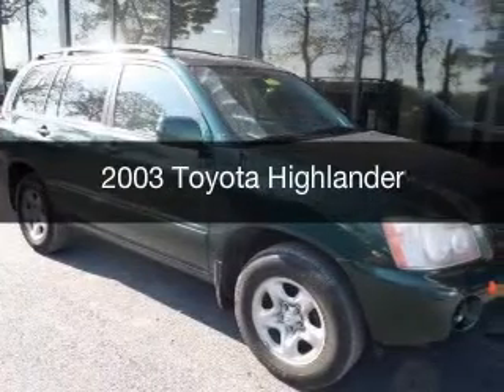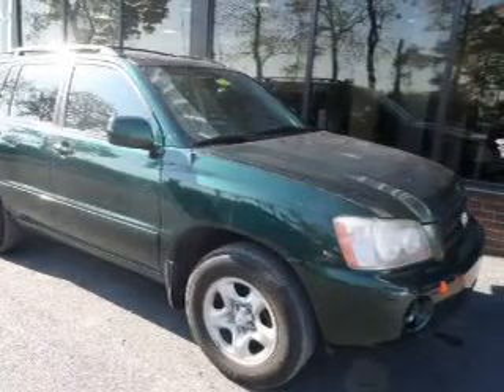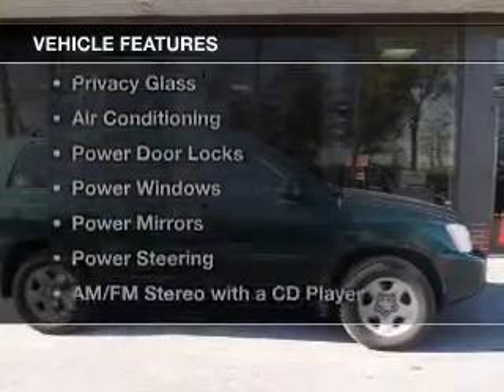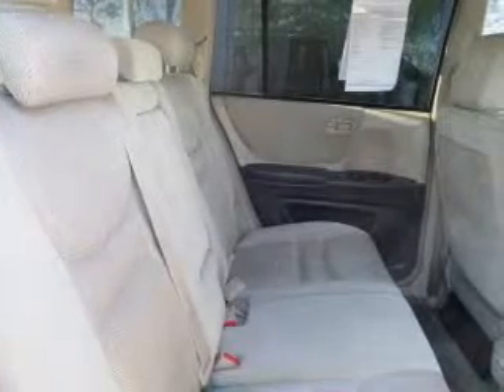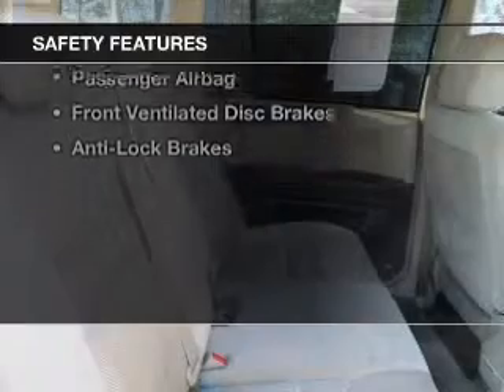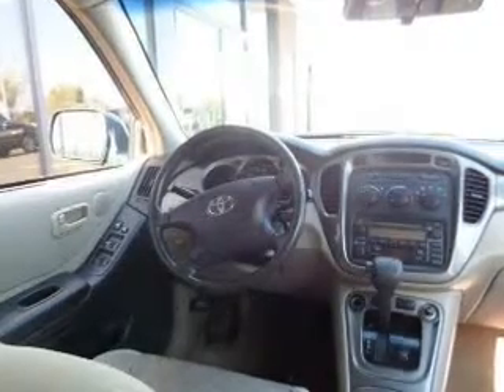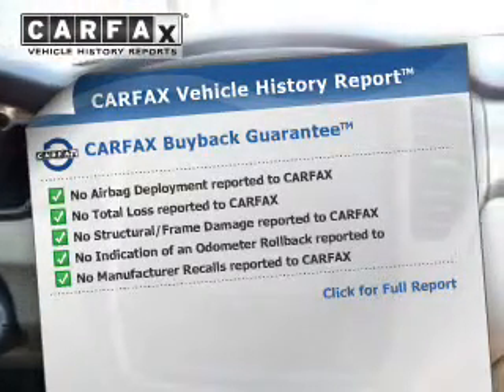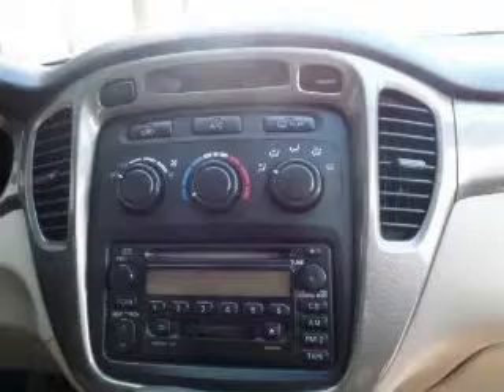2003 Toyota Highlander - Easton PA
Phone:
Year: 2003
Make: Toyota
Model: Highlander
Trim:
Engine: 2.4 liter inline 4 cylinder 16 valve MPFI DOHC
Transmission: 4-Speed Automatic
Color: Green
Mileage: 176834
Address:
3810 Hecktown Rd.Route 33
Route 33